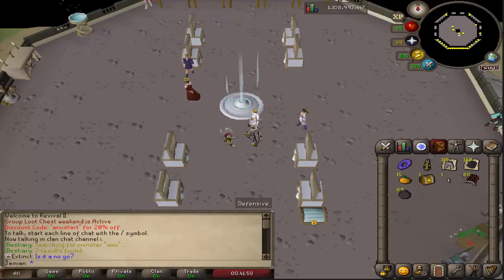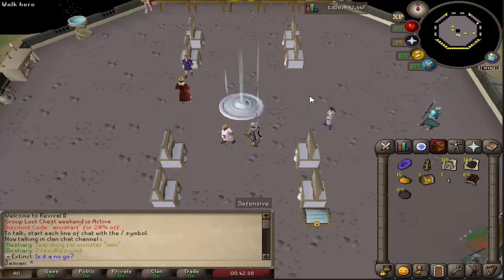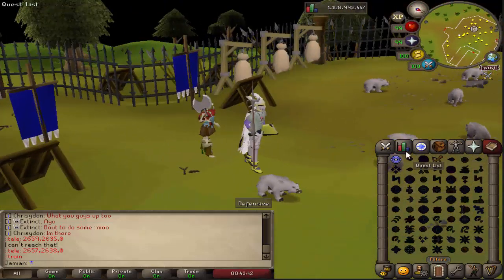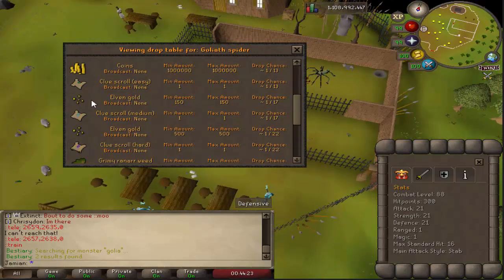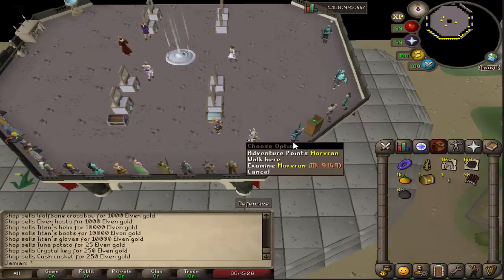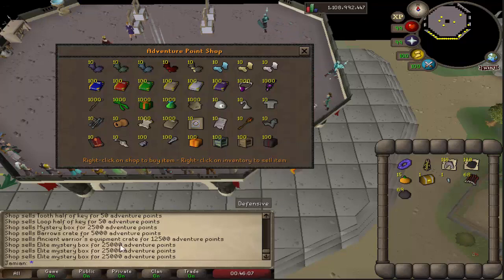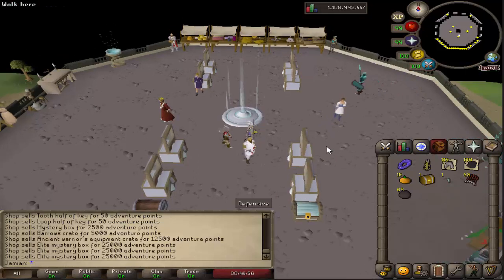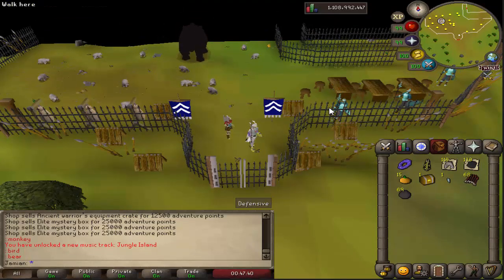[R2] Server Updates 1-6-23